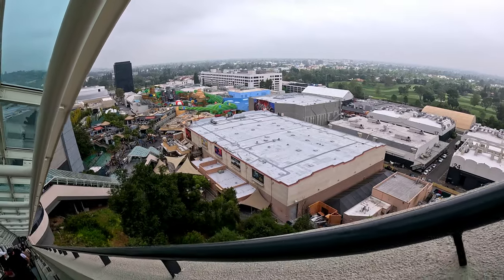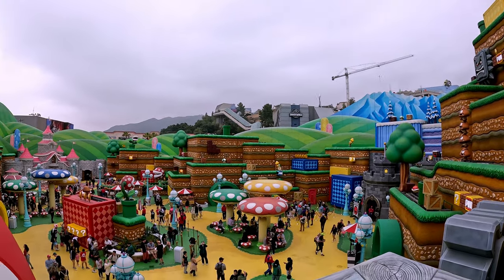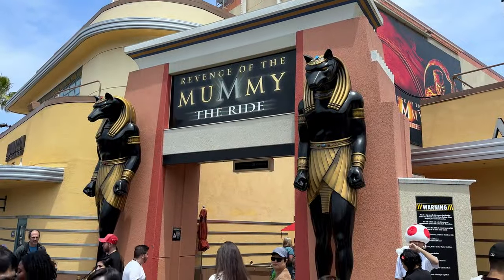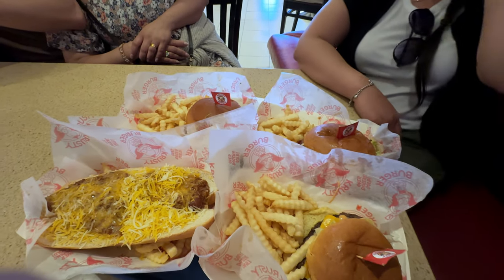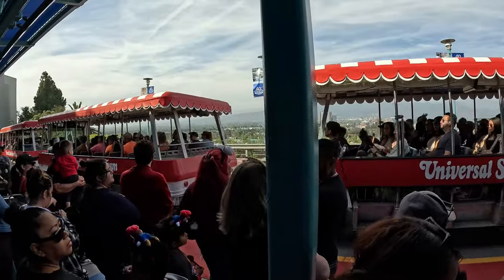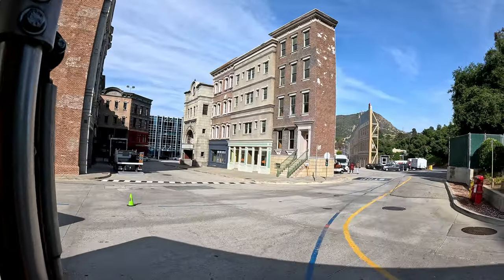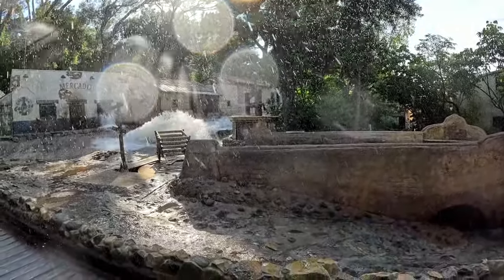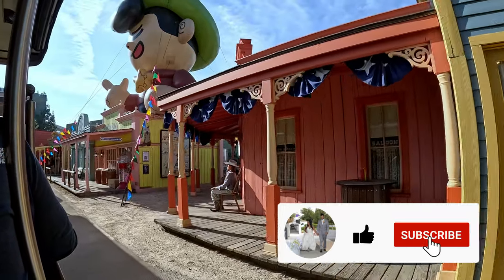Universal Studios Hollywood 2024 - is 1 day enough?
Spent a full day at this amazing theme park with friends visiting California.
Had a wonderful time at Universal Studios Hollywood.
Great rides, great vibes and great adventures!

TK & Muong
ChaoLee Adventures